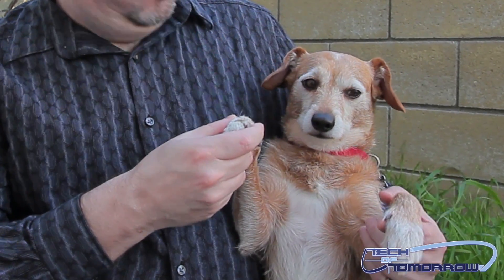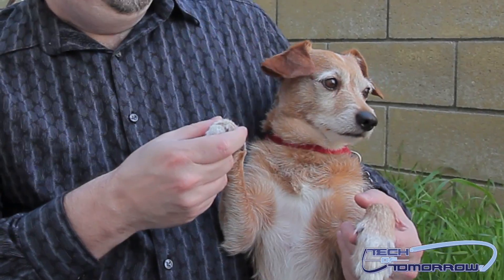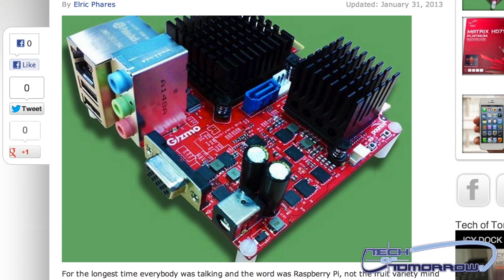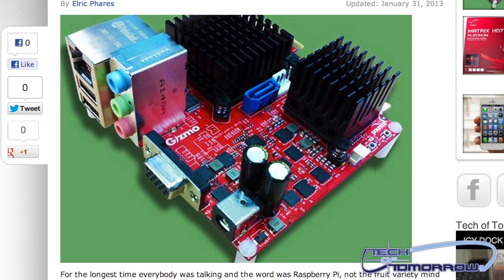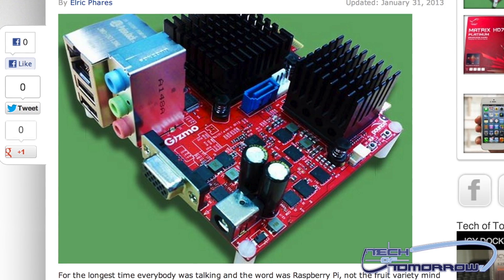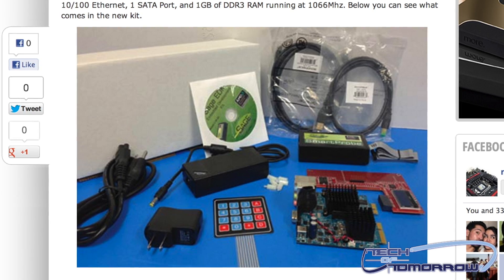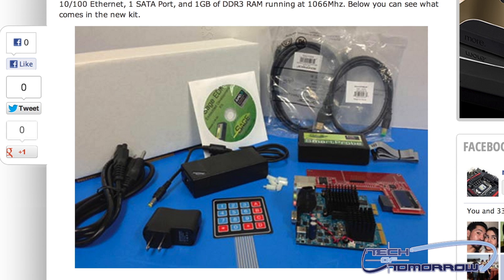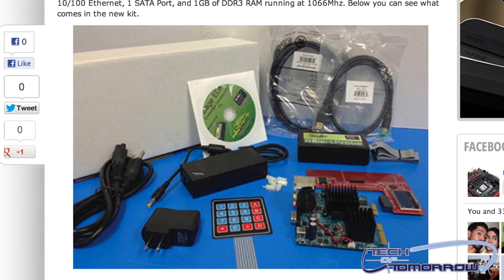AMD Launches Gizmo Explorer: $199 DIY APU Powered PC Board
Hit us up on twitter!